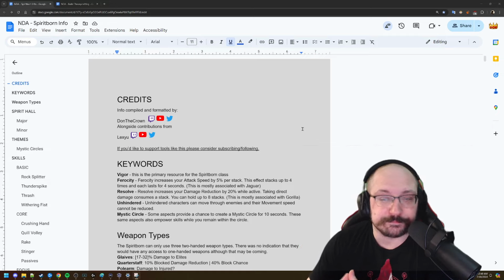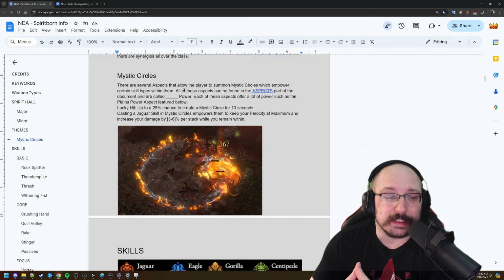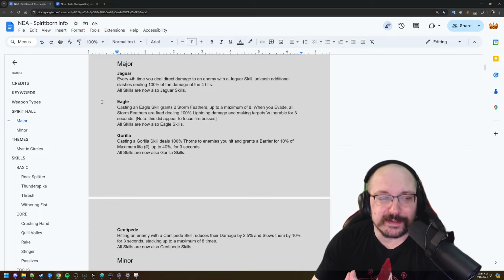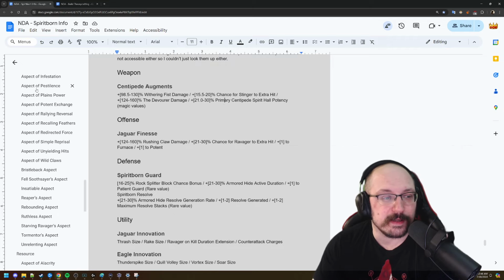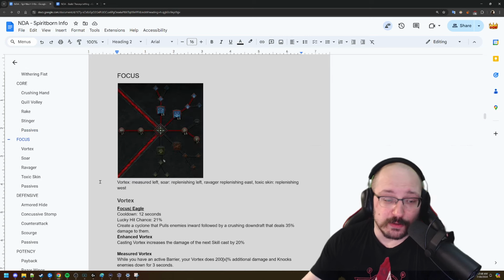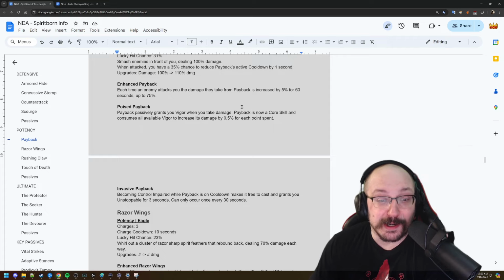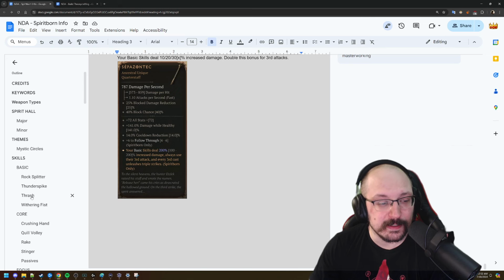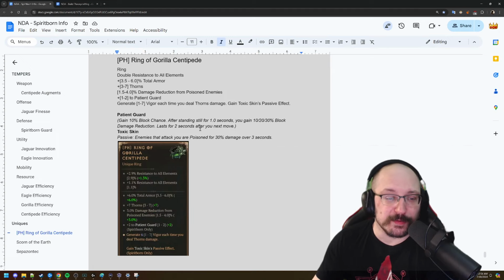Everything you need to know about the Spiritborn!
If you want to know everything there is to know about the Spiritborn then this is the video for you. I've created the ultimate document containing all the Spiritborn information, including Spirit Hall options, Keywords, Skills, Passives, Aspects, Tempers, and Uniques!